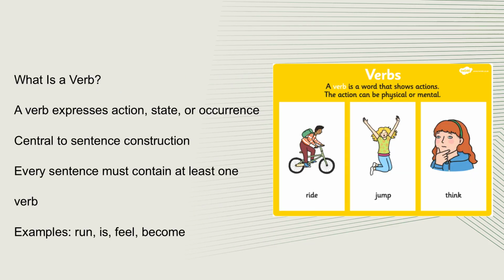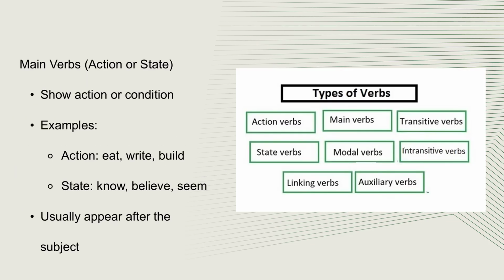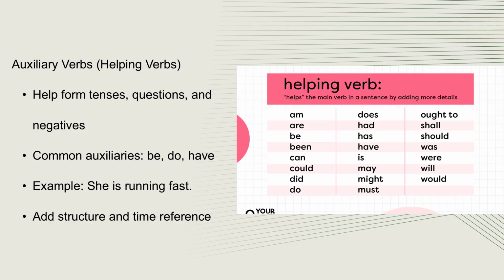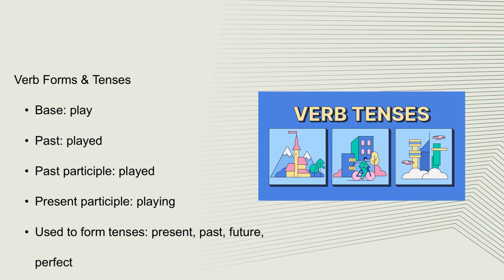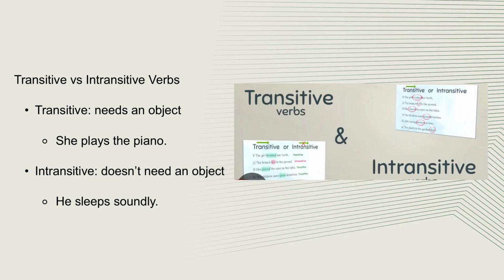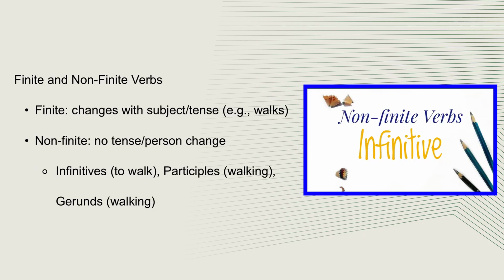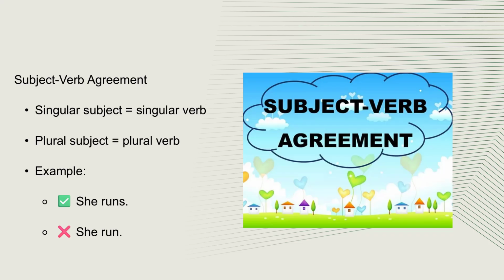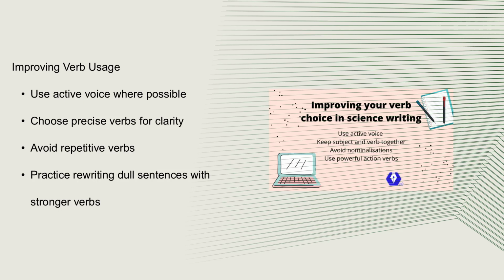Verbs in Action: Forms, Functions & Usage Patterns